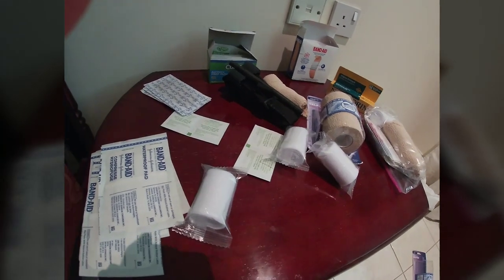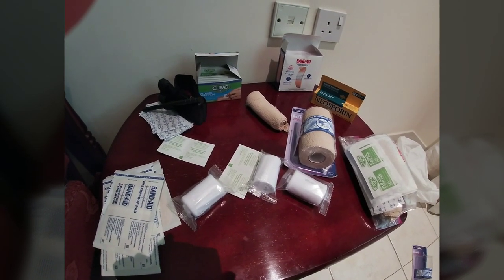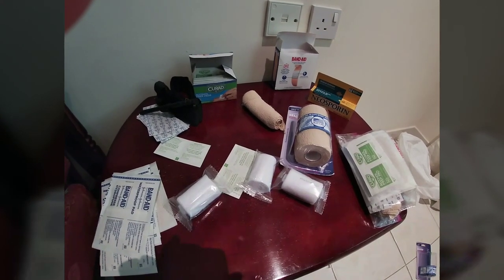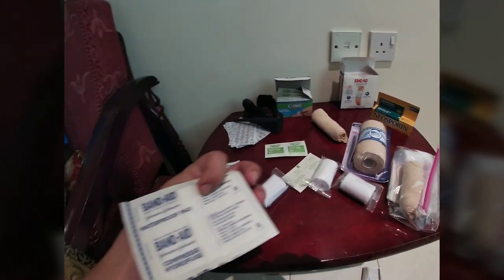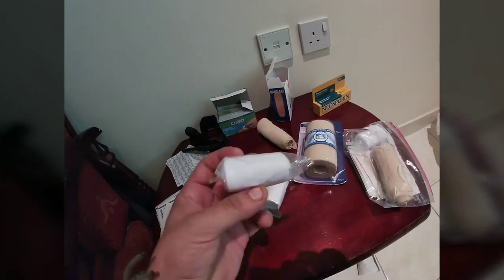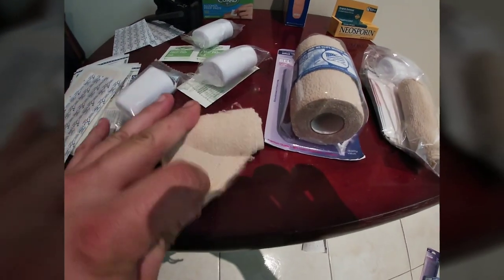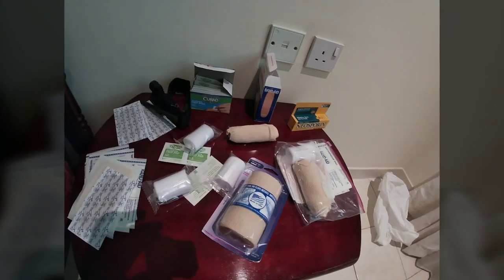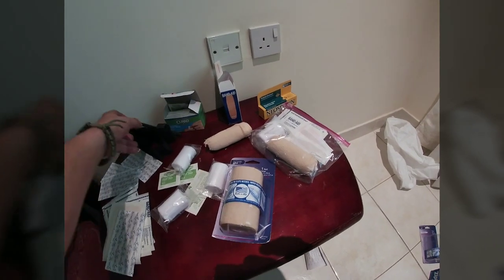Basic Every Day Carry First Aid Kit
Breakdown of a simple DIY first aid kit.